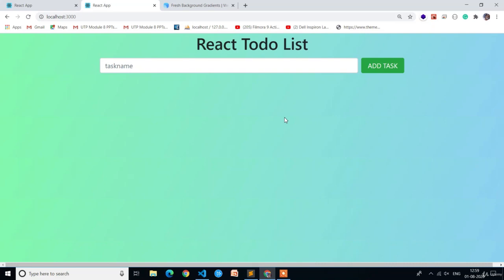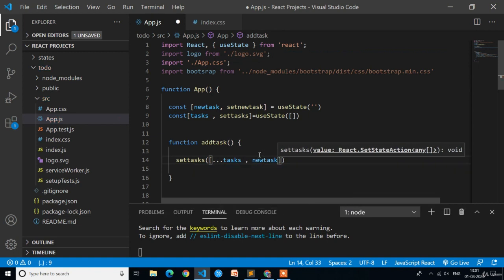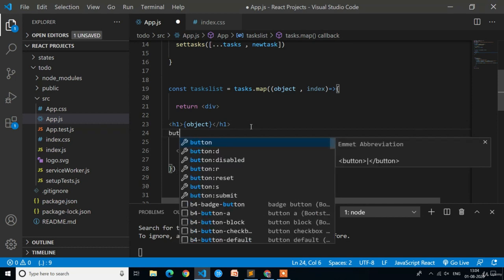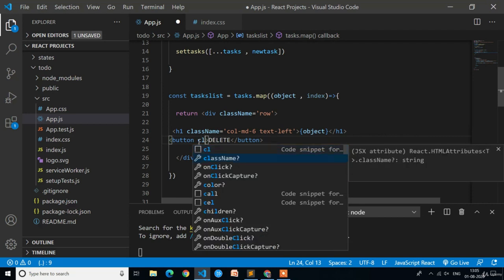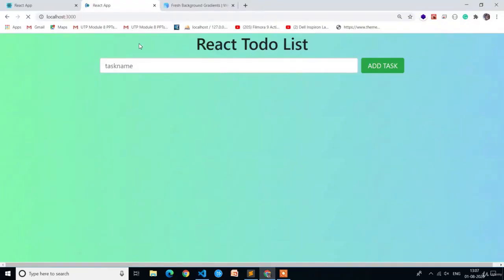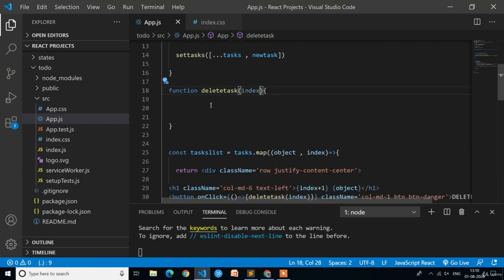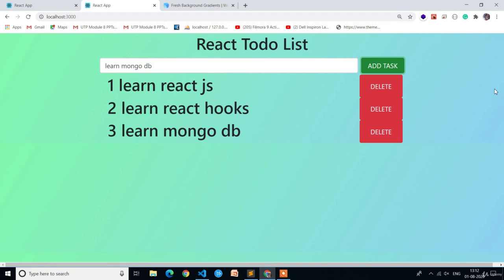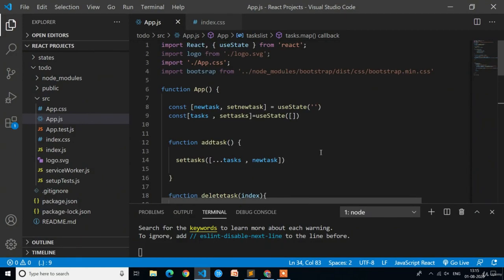Learn React Hooks and Firebase with Hands On Projects (2 TodoList part 2)